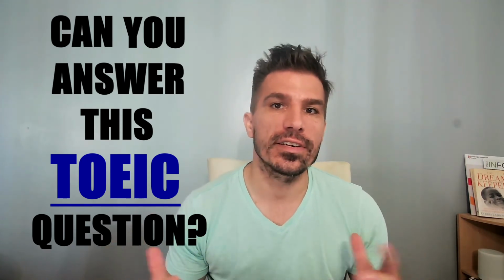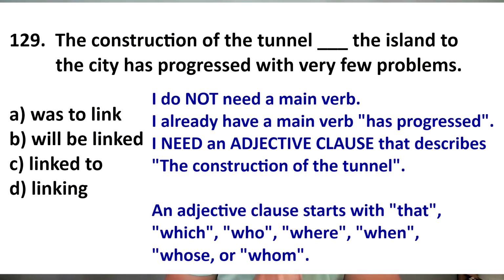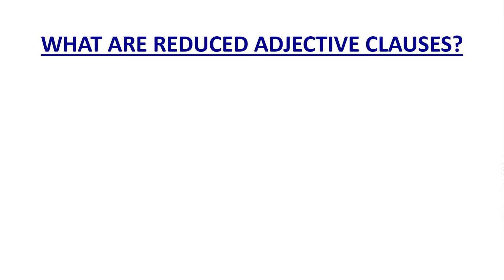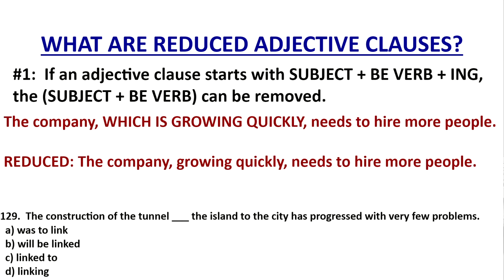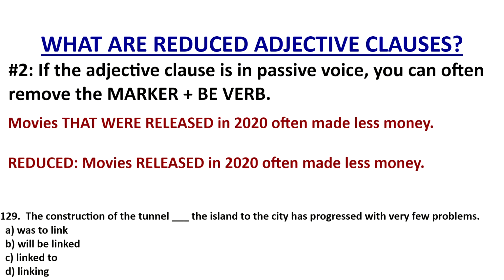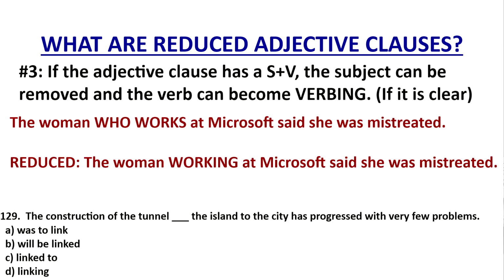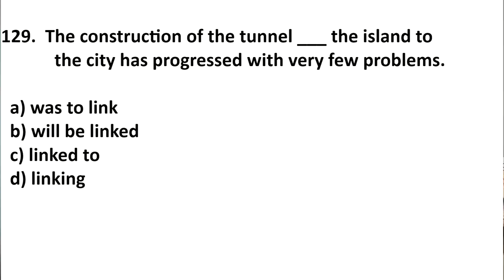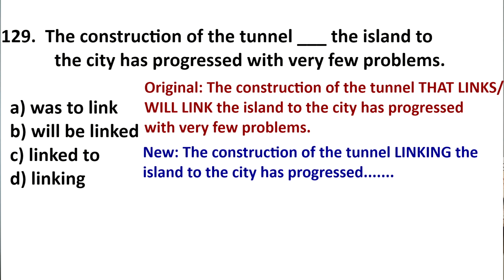TOEIC GRAMMAR TIPS: USING REDUCED ADJECTIVE CLAUSES TO ANSWER A TOUGH QUESTION.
This lesson gives you the knowledge to answer this and similar TOEIC questions.

Level: Upper Intermediate
Focus: Grammar/Vocabulary
The construction of the tunnel _________________ the island to the city has progressed with very few problems.
a) was to link
b) will be linked
c) linked to
d) linking